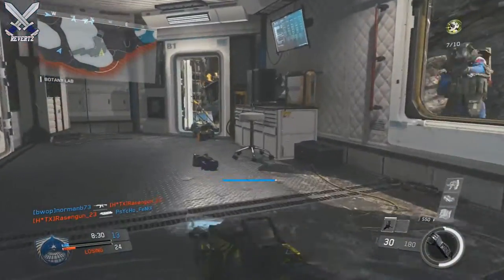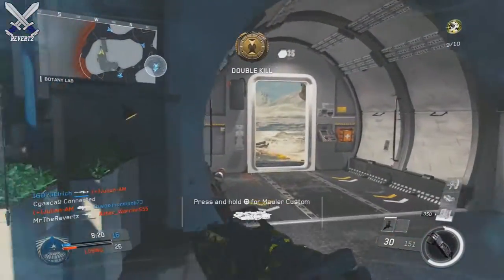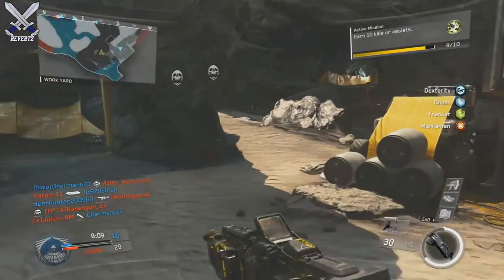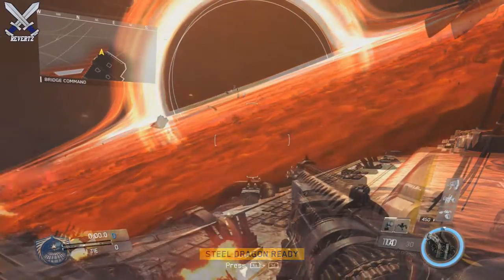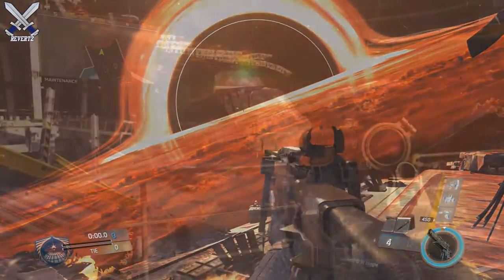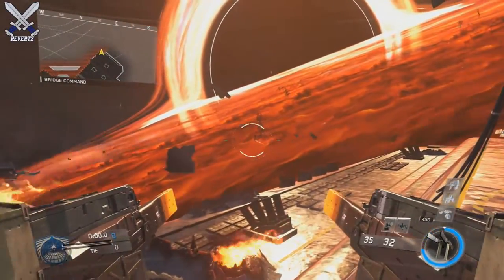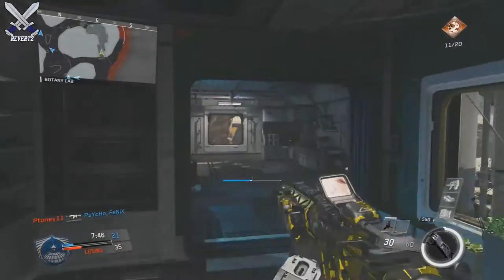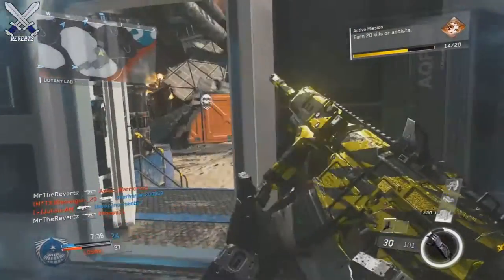Infinite Warfare Tips & Tricks: Payload Speed Animation Trick! (Bring Out Payload Weapon Faster)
Call Of Duty Infinite Warfare tips and tricks showing how to take out your weapon payload from a combat rig faster! By using this tip you eliminate the animation to take out any rig weapon and with that you can potentially save yourself from dying while going through that crazy animation which happens to me a lot.